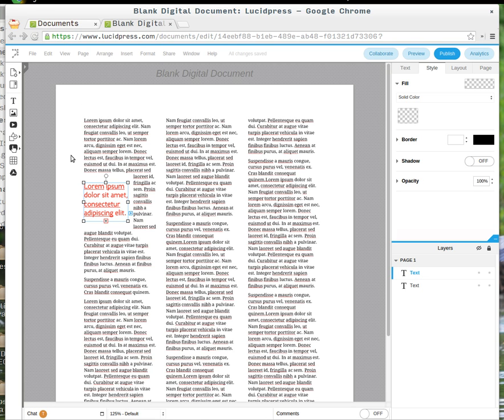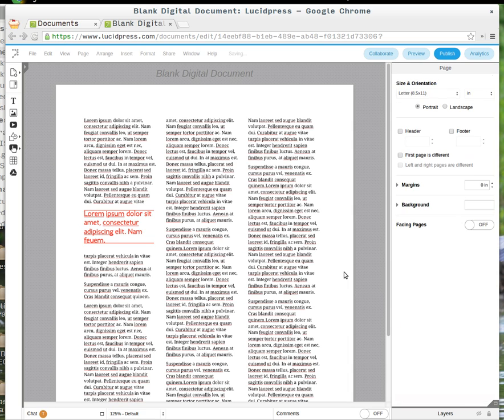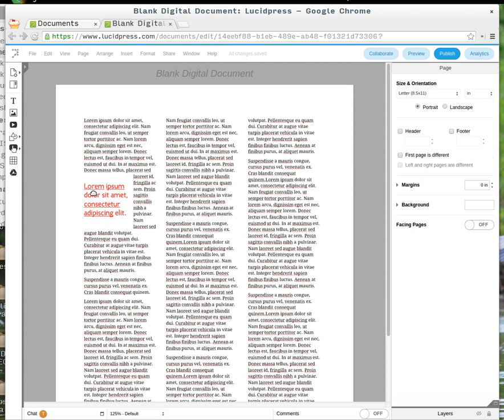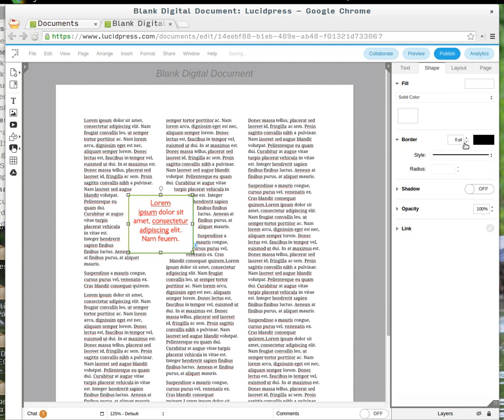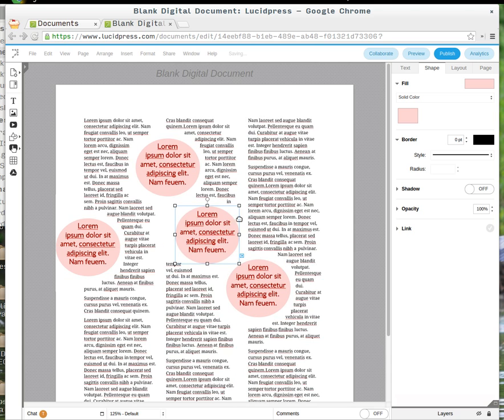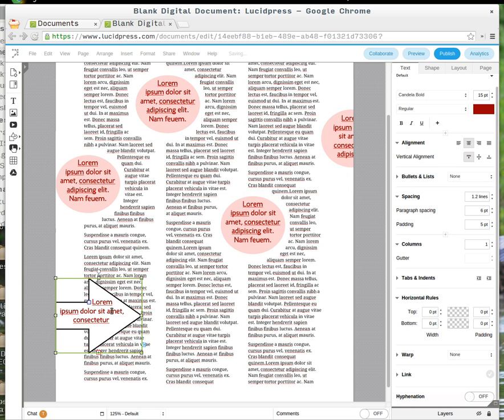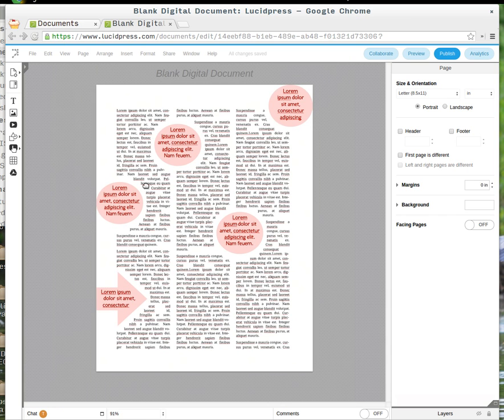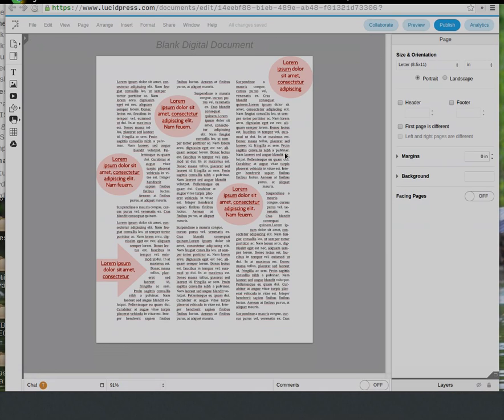LucidPress Design Tutorial: How to Fix Awkward Alignments Caused by Callout Quotes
In this tutorial, I show you the problem with awkwardly placed callout quotes or images, and suggest how you can either fit items to the grid created by a multi-column layout or alternatively how you can have fun by breaking the grid with gusto and making it clear you're doing it on purpose.